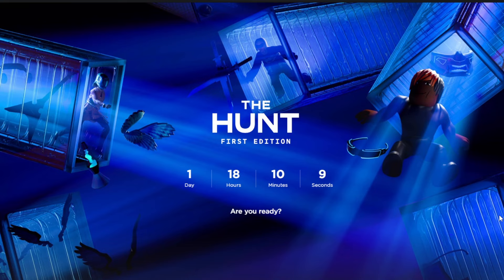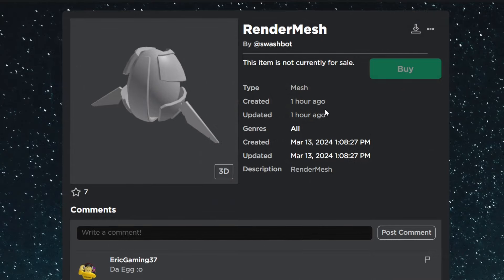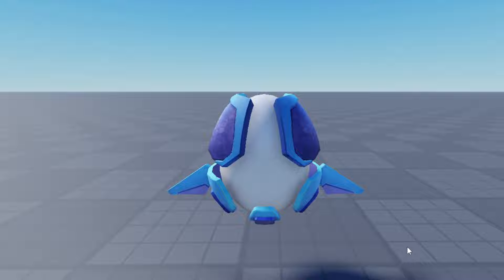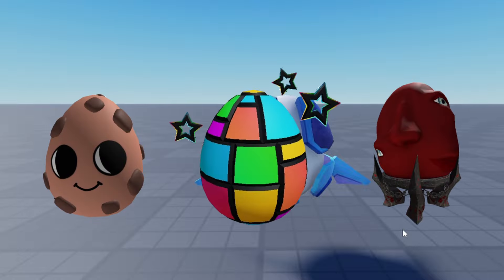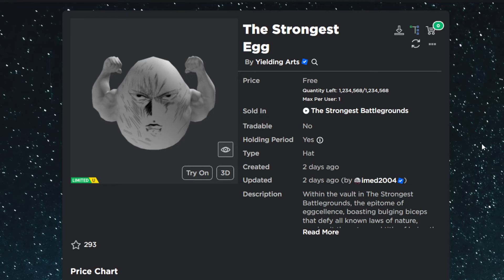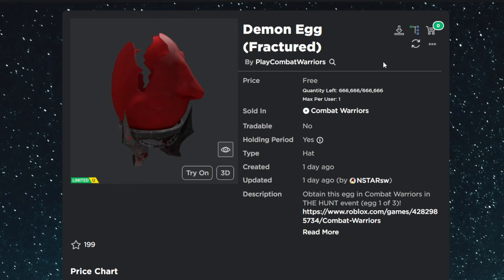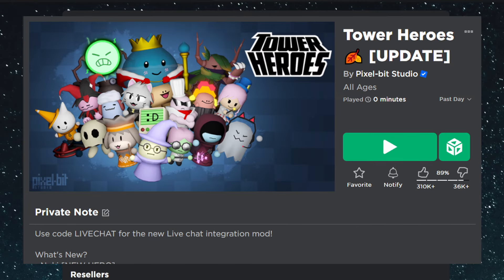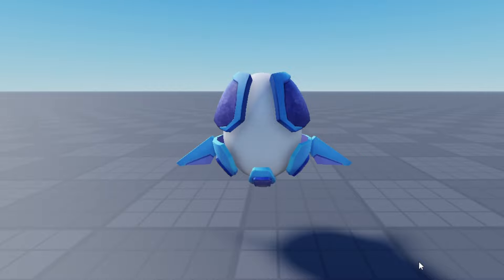ROBLOX EGG HUNT 2024 IS HAPPENING!!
Join my 24/7 The Hunt livestream for help and links to all the free items available!!